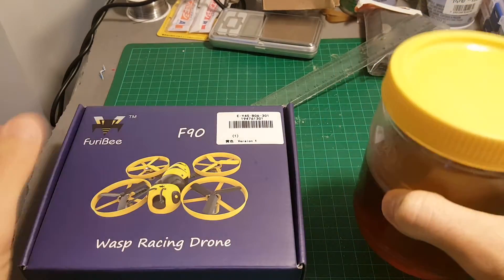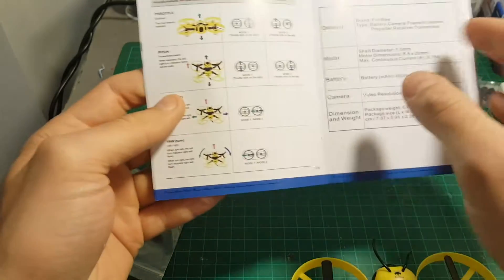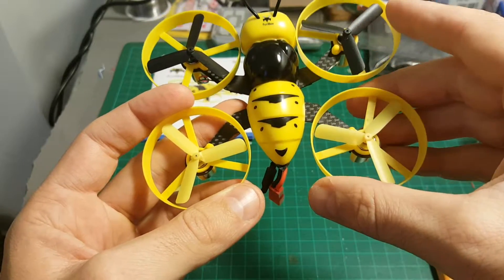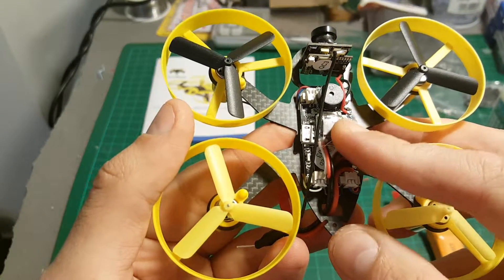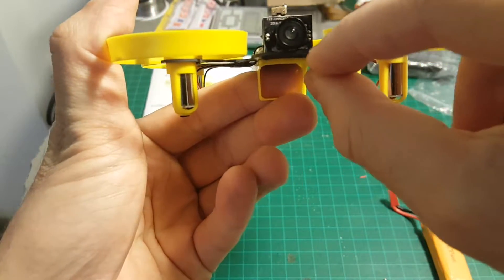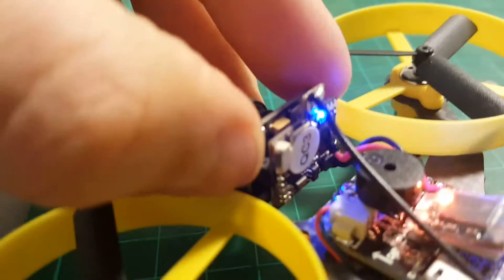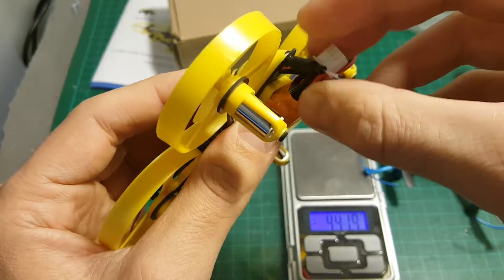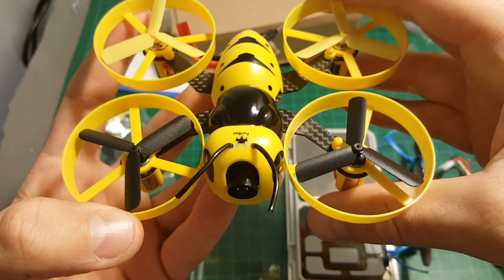FuriBee F90 90mm Wasp Mini RC Racing Quadcopter - unboxing and review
Description:

The FuriBee F90 quadcopter is like a wasp, flying furiously with adequate agility. Its amazing propulsion system can be powered by 30C battery, and its brushed F3 flight controller supports 1 - 2S power supply. More importantly, it is armed with an omnipotent receiver which is compatible with various protocols. After fully charged, it can fly continuously for 5 minutes.

What's Different
Version 1: including DSM Receiver
Version 2: not including FrSky Receiver
Version 3: including FrSky Receiver, transmitter, FPV Goggles, and remote controller

Note:
The colors of propellers and propeller guards are subject to stock availability.
Specifications:
Brand name: FuriBee
Model: F90
Size: 90mm

SP Racing F3 EVO Brushed Flight Controller
- It can be powered by up to three LiPo cells
- Supports signal input of PPM, SBus, DSM receivers
- Equipped with a buzzer and you can set the voltage of alarm
- MPU6050 Gyro / Accelerometer
- Micro USB connector for programming

Omnipotent 8CH DSM Receiver
Compatibility: DSMX / DSM2, JR, Horizon, Walkera and Spektrum remote controller ( As for beginners, it is recommended to use the DSM2 transmitter. )
Distance: 1.5km ( outdoor ) / 300m ( indoor )
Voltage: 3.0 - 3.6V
Size: 9.5 x 1mm

8520 Coreless Motor
Motor diameter: 8.5mm
Motor length: 20mm
Output shaft diameter: 1.0mm
Output shaft length: 5mm
Weight: 5g
Voltage: 3 - 5V
Current: 0.15A
RPM: 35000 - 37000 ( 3V ), about 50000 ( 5V ), 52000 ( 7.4V )

Propellers
44mm three-blade

Battery
400mAh 7.4V 2S 35C ( included )

AIO FPV Camera
Resolution: 600TVL
Frequency: 5.8GHz
Channels: 40
Power: 25mW
Transmission distance: about 100m
Integrated FPV transmitter
Specification
General
Brand: FuriBee
Type: Battery,Camera,Frame Kit,Motor,Propeller,Receiver,Transmitter
Motor
Shaft Diameter: 1.0mm
Motor Dimensions: 8.5 x 20mm
Max. Continuous Current (A): 0.15A
Camera
Video Resolution: 600TVL ( horizontal resolution )
Battery
Battery (mAh): 400mAh 7.4V 2S 30C
Package weight: 0.250 kg
Package Contents
Package Contents: 1 x F90 RC Quadcopter ( including DSM Receiver ), 1 x Battery, 4 x Spare Propeller, 1 x English Manual, 1 x USB Charging Cable